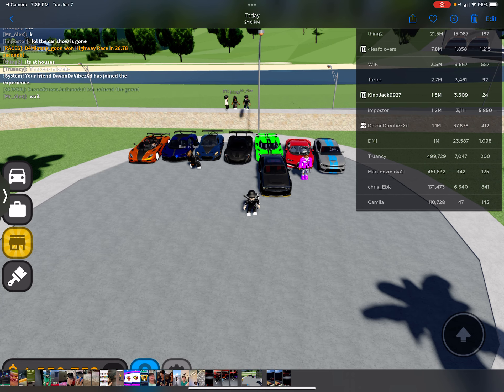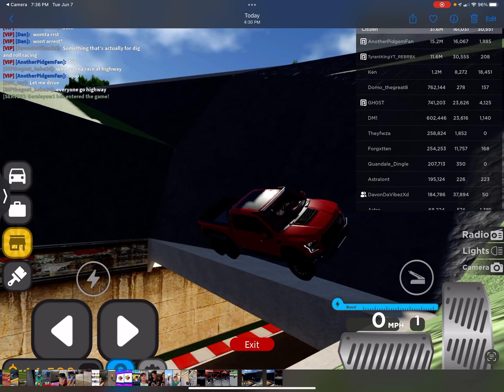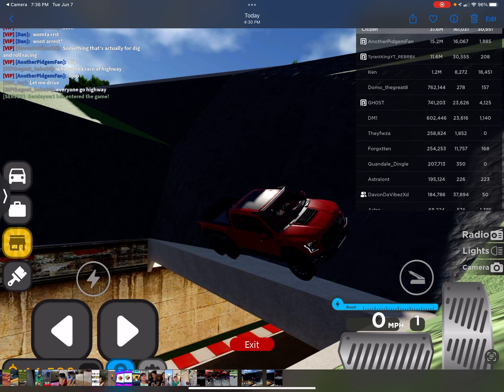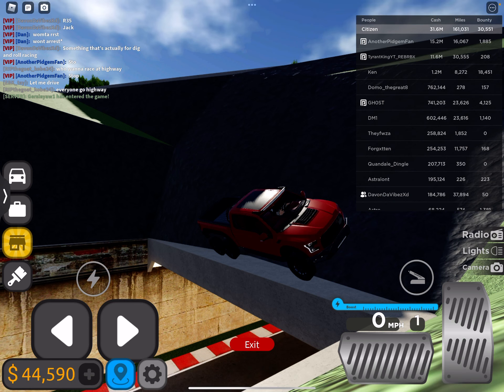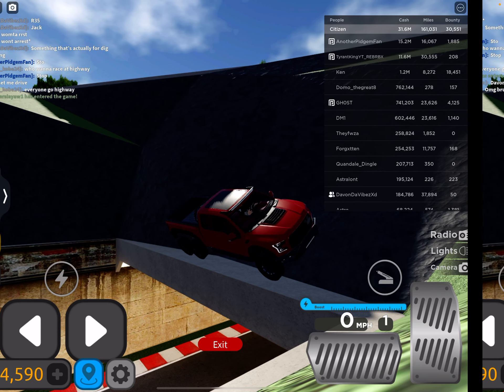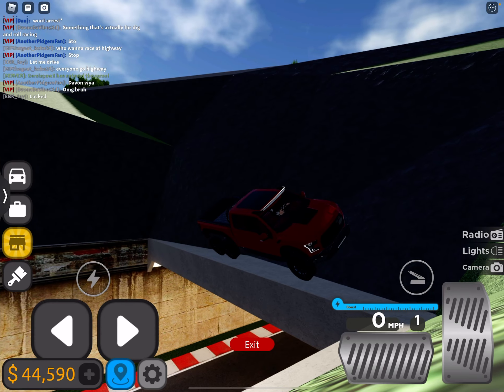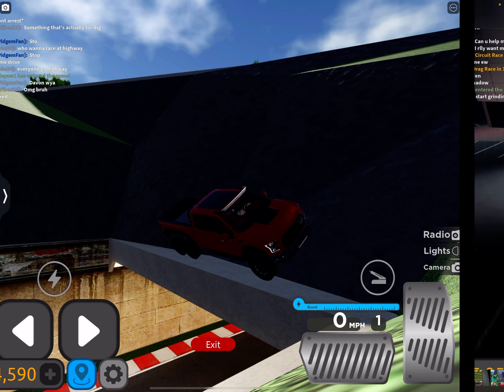Pictures in driving empire￼